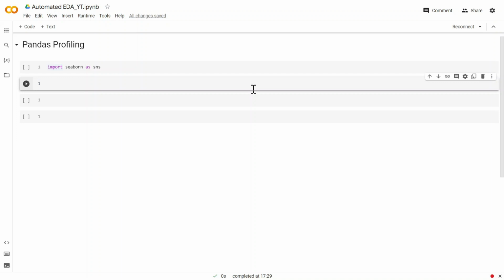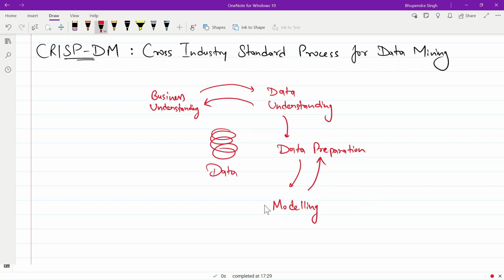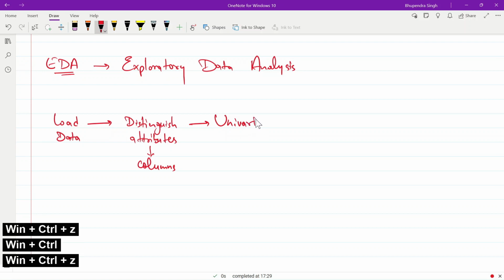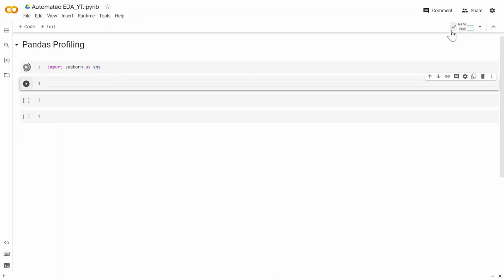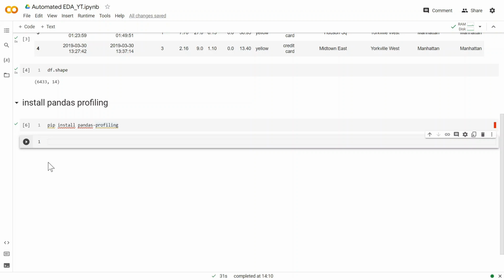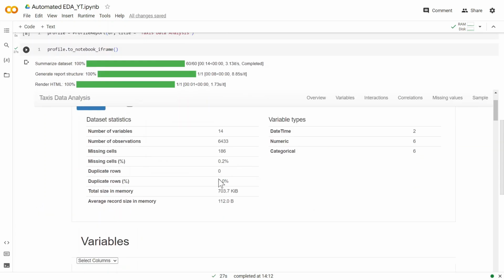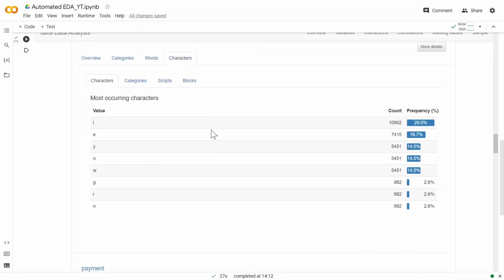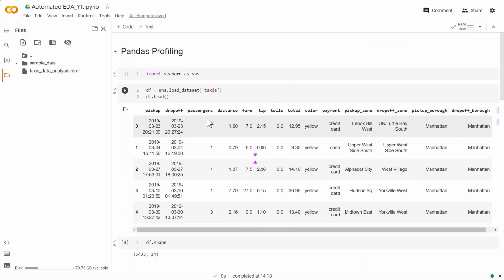Pandas Profiling : An Automatic EDA Tool to Reduce Your Work and Time 😎😎 | Bhupendra Singh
Welcome to an enlightening journey into the realm of data exploration using Pandas Profiling! In this video, we unravel the capabilities of this powerful automated tool that promises to reshape how you understand and interact with your datasets.

🔍 Effortless Data Insight Generation: Say goodbye to hours spent on manual data exploration. Pandas Profiling automates the process, swiftly generating comprehensive insights into your data's statistics, distributions, correlations, and more.

💡 User-Friendly Interface: Dive into a user-friendly interface that brings data exploration to life. Learn how to effortlessly generate profiling reports, visualize your data's story, and identify patterns that drive decision-making.

📈 In-Depth Analysis Made Easy: Discover how Pandas Profiling simplifies complex data analysis tasks. Uncover hidden insights that might have been missed during traditional explorations, and get a deeper understanding of your data's nuances.

🔗 Connecting with Data Science Workflow: Explore how Pandas Profiling fits seamlessly into your data science workflow. From the initial data understanding phase to refining models, this tool empowers you to make informed decisions at every step.

🚀 Boosting Productivity and Accuracy: Whether you're a seasoned data scientist or just starting out, Pandas Profiling enhances your productivity by automating repetitive tasks and ensuring accurate insights.

Unlock the potential of your data like never before and become a data exploration virtuoso.